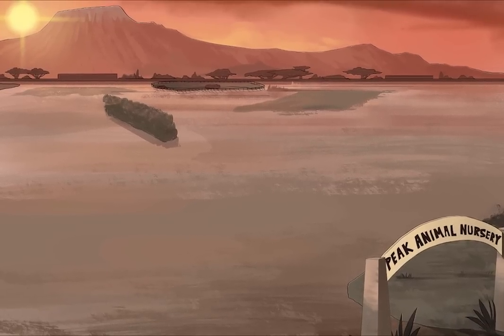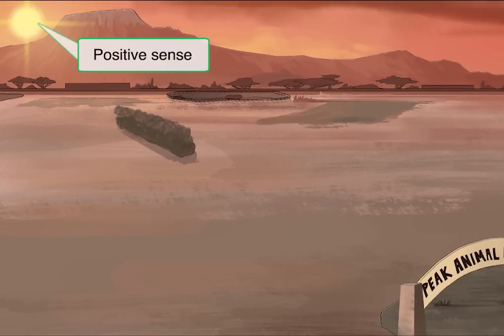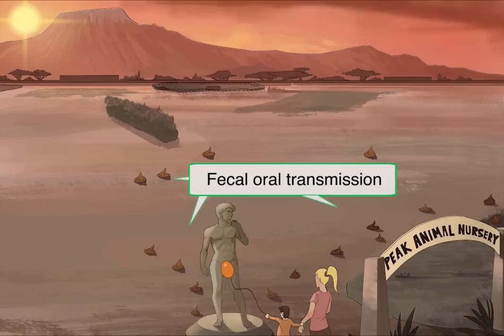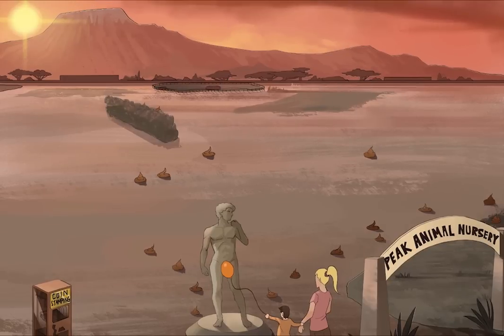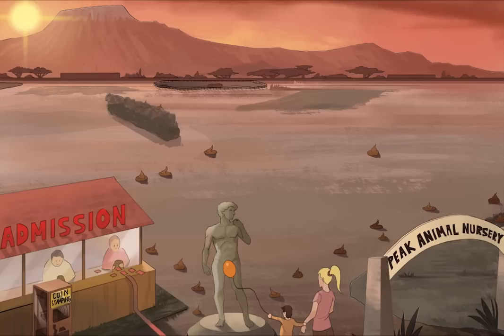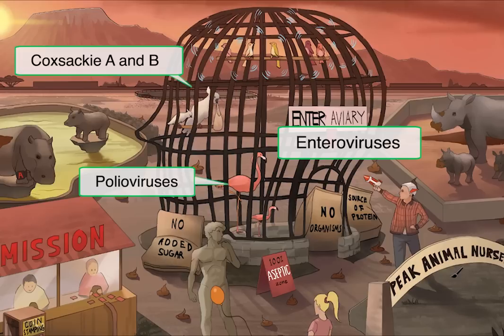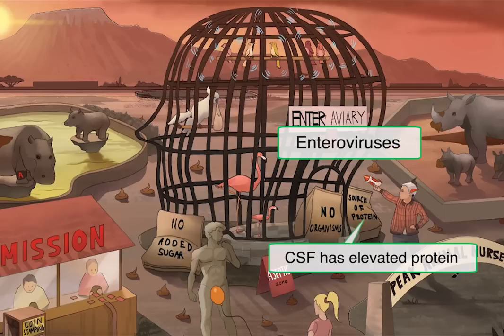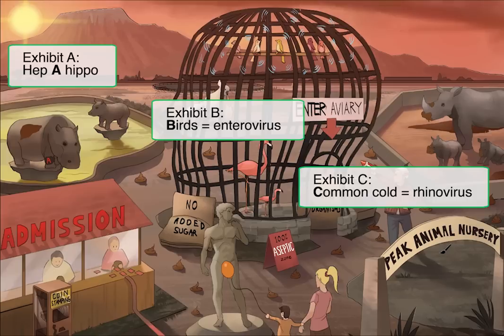Picornavirus Overview - SketchyMicro (USMLE Microbiology Review)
The Picornavirus Overview Video is the first video in our virus package.  It introduces the Picornivirus family, covering general characteristics.  More detail about each virus within the family is covered in those virus' individual videos.

Sketchy provides, among other things, a review courses that was designed to assist students and medical enthusiasts (the "Materials").  The Materials are NOT intended to be a standalone study aid and was not prepared as a substitute for other methods of preparation, taking notes, or paying attention in class. The information required to pass a particular class, or the NP boards may change from time to time and Sketchy may, or may not, update or supplement the information on this site, in its sole discretion. It is your obligation to take the appropriate steps for success – we hope that this Service becomes a part of that process but this Site is not a shortcut to the hard work required in this field, merely a tool.